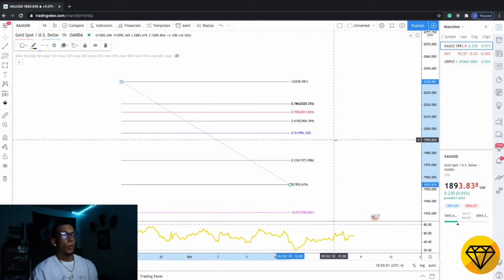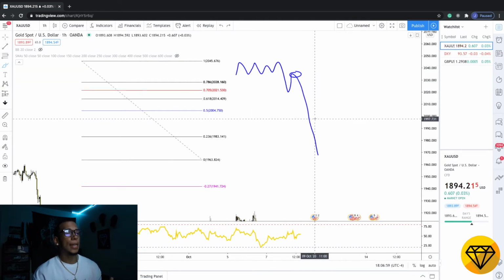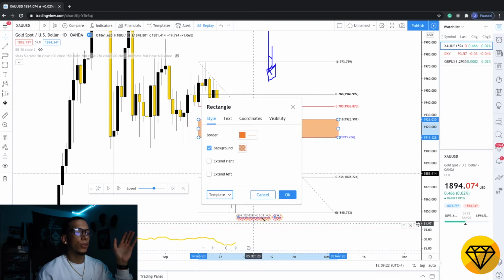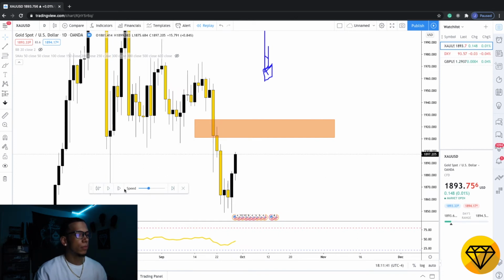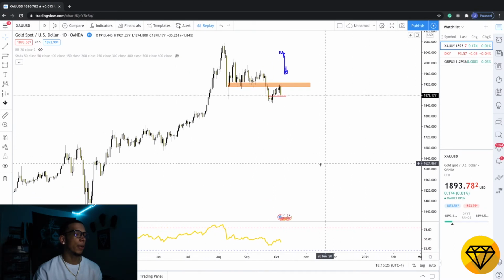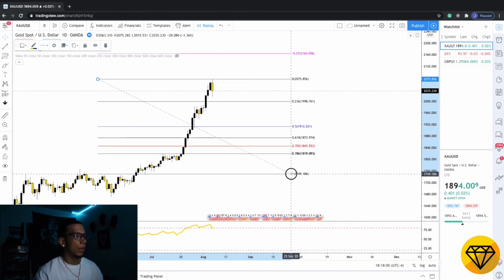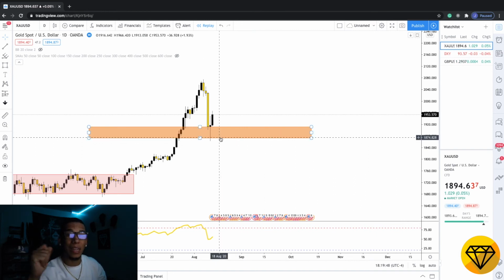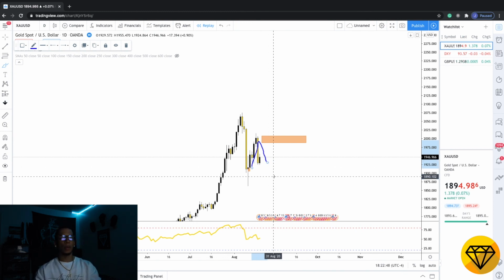Fibonacci Retracement BEST TRAINING ON YOUTUBE Step-By-Step | Forex Training Series Episode 10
Hey Gem Fam 💎 , this week I am giving you another training series video. This week I am dropping gems on how to use the Fibonacci retracement tool with your technical strategy to identify high probability reentry points for an impulsive move. I hope you guys enjoy it!!